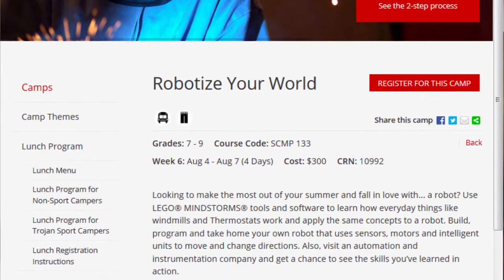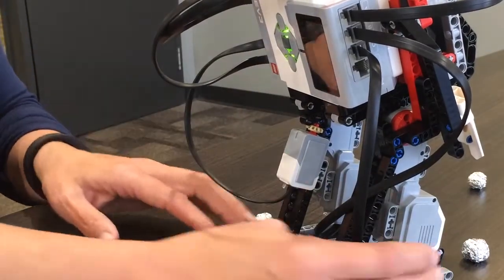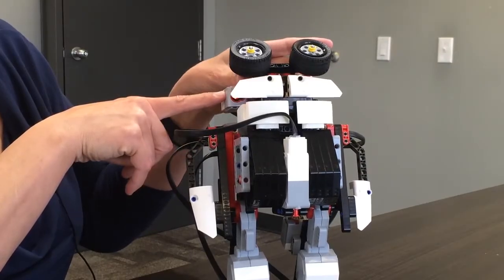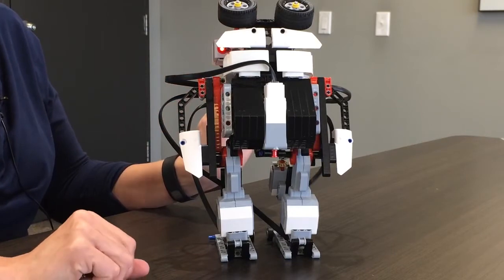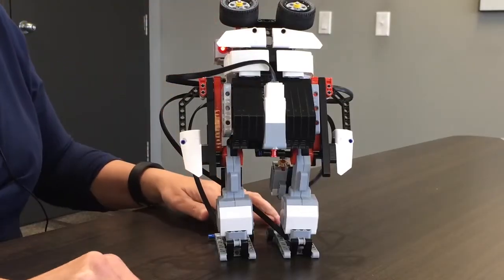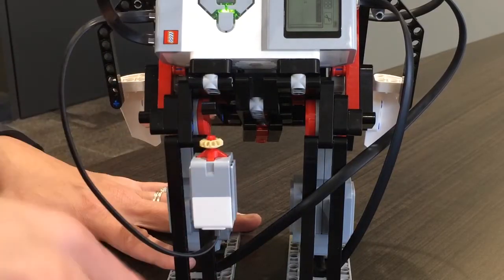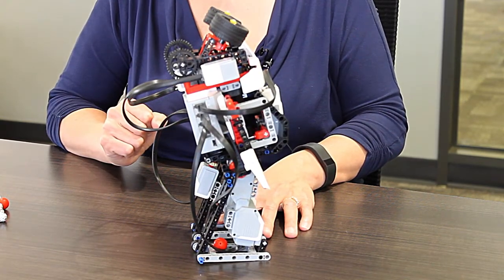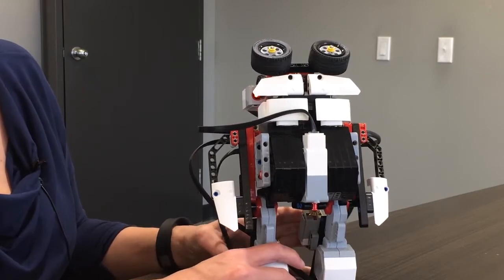Robotize Your World - SAIT Summer Camp Sponsored by Autopro Automation Consultants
Robotize Your World is a summer camp offered at the Southern Alberta Institute of Technology for students in grades 7 - 9, and sponsored by Autopro Automation Consultants. Students learn about the world of electronics and instrumentation by building and programming their own robot.